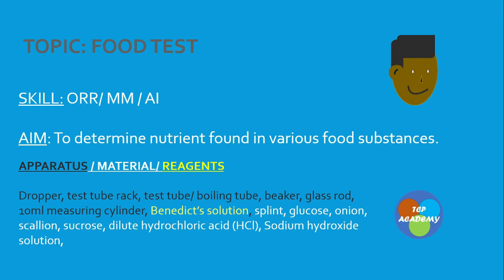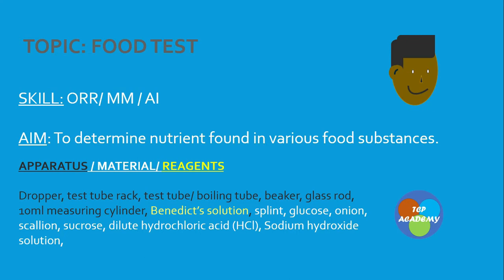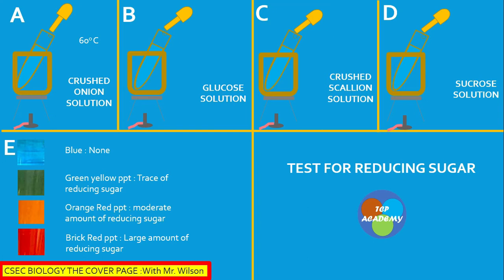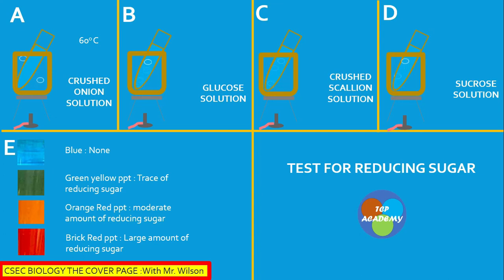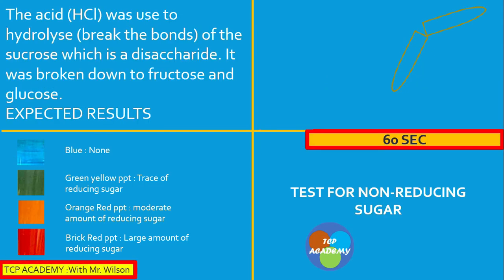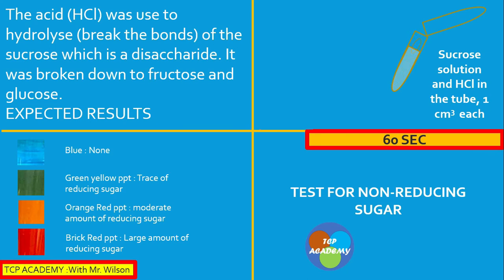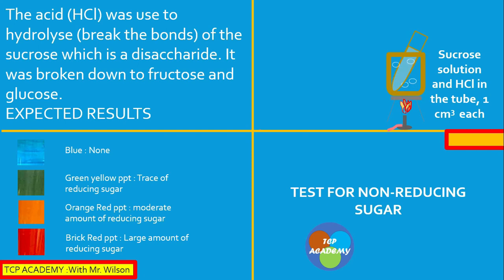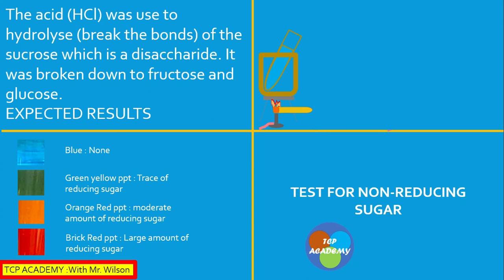How to test for non reducing sugar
Test For Non Reducing Sugar. Animation of Non Reducing Sugar.